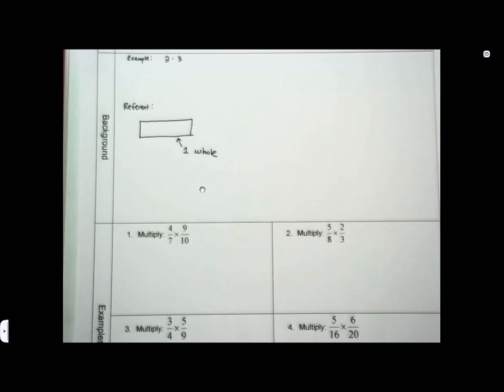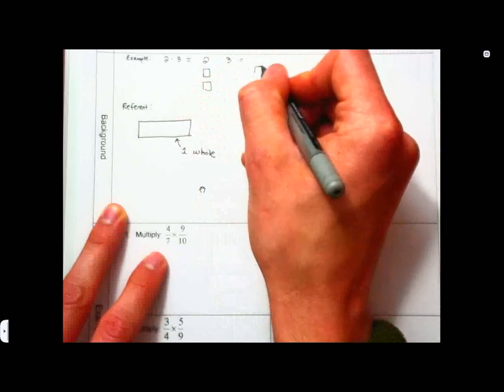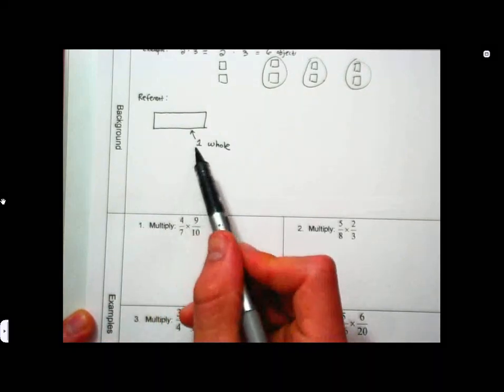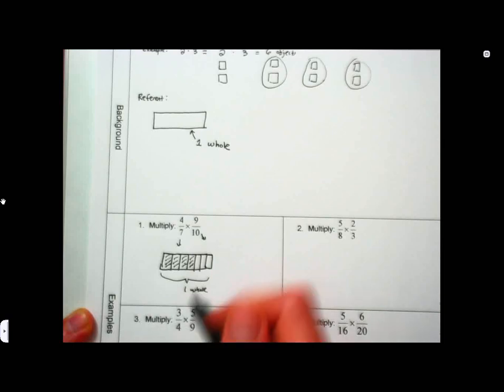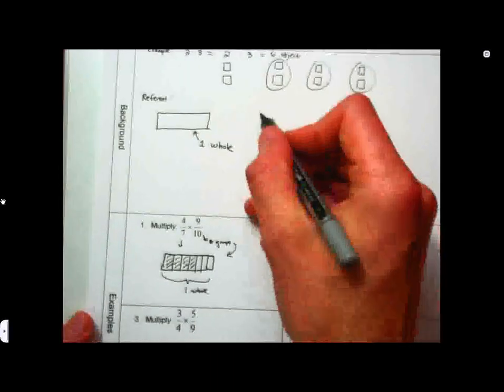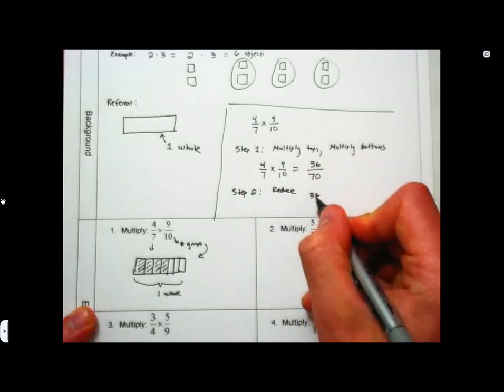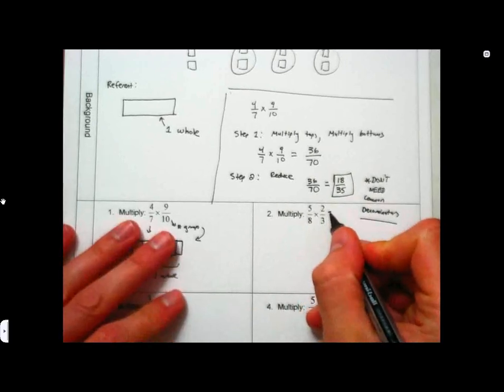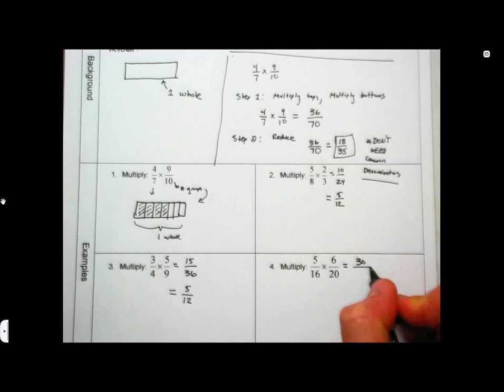P 20 Multiplying fractions.wmv